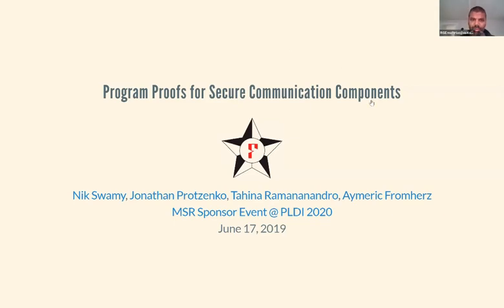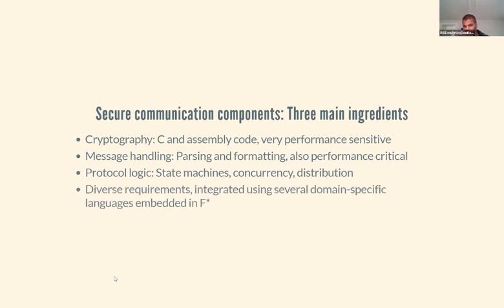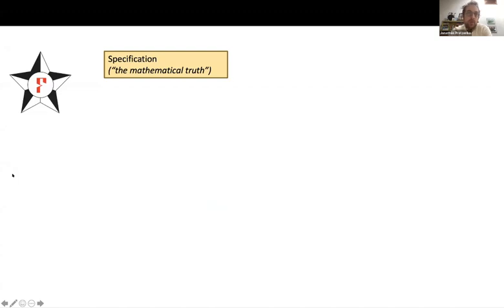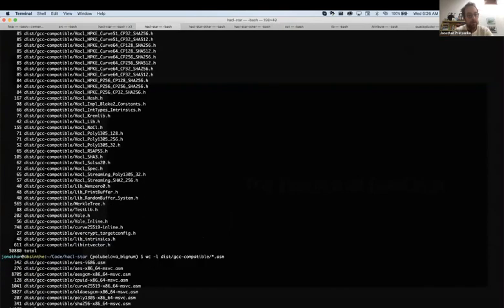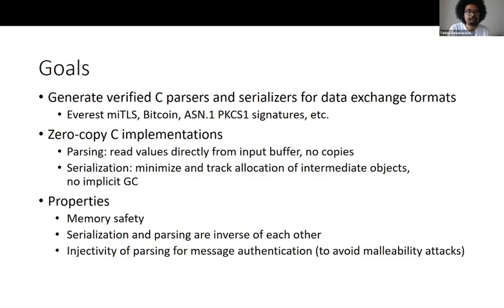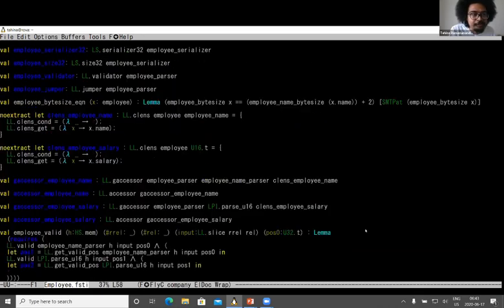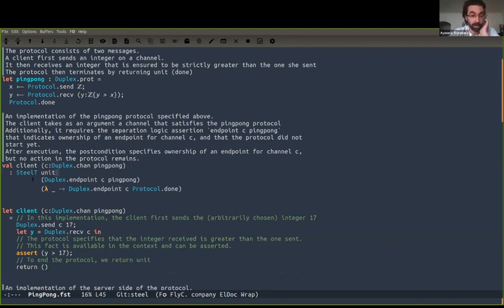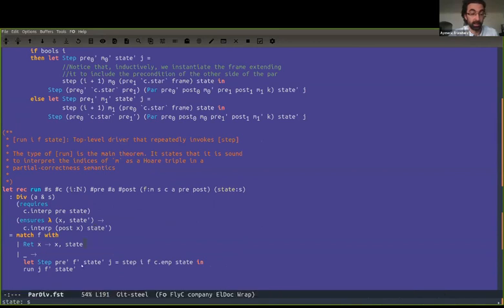Verified Programming with Project Everest